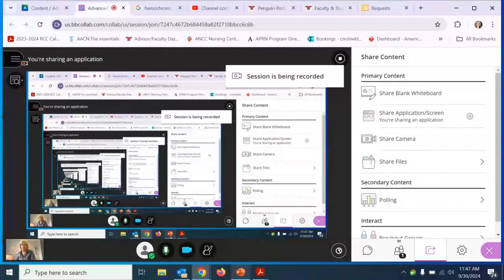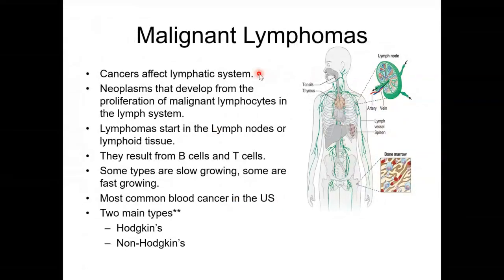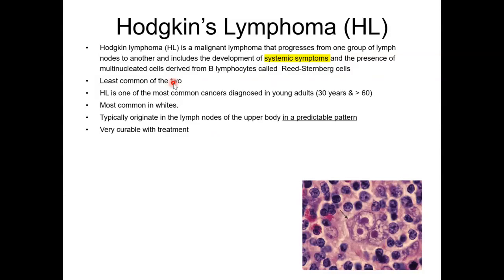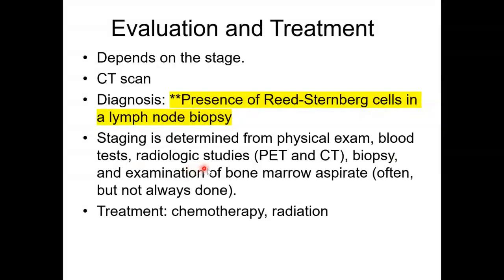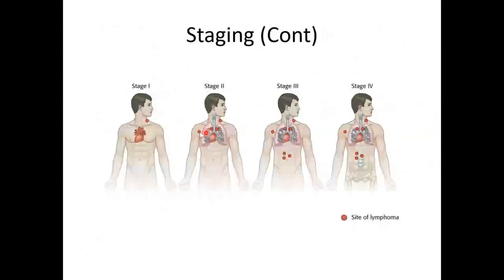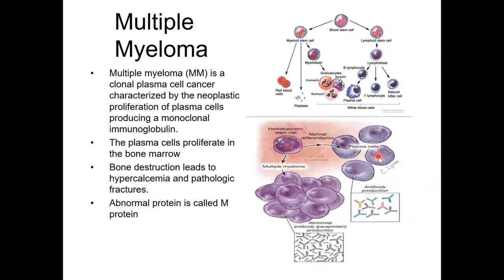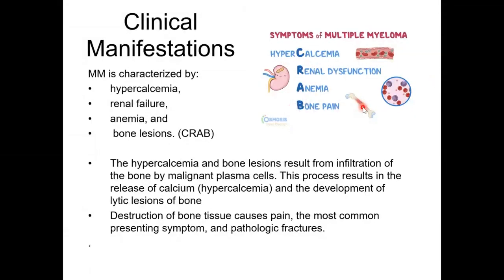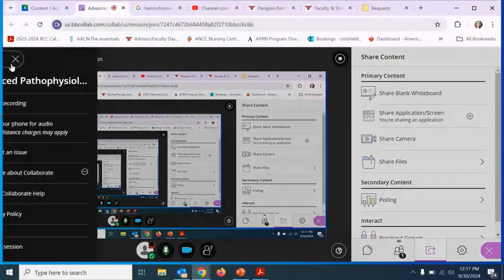Heme Alteration Part 6